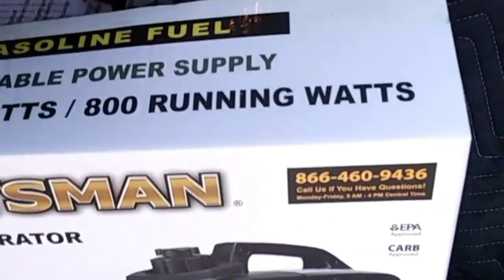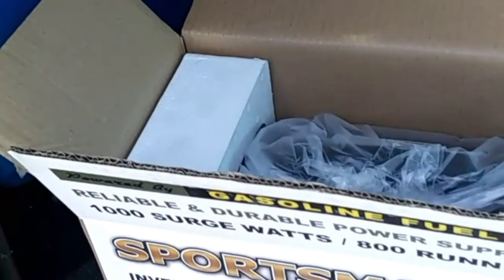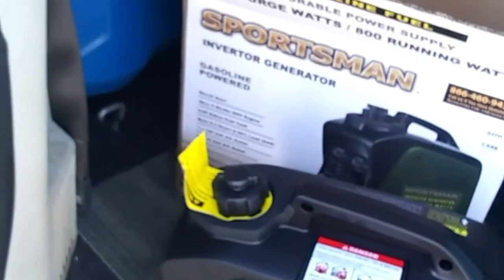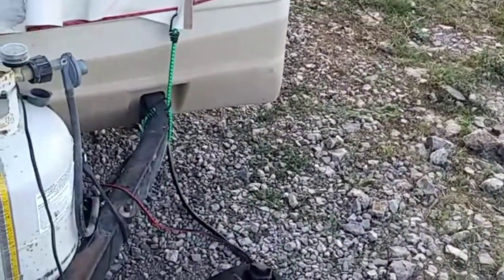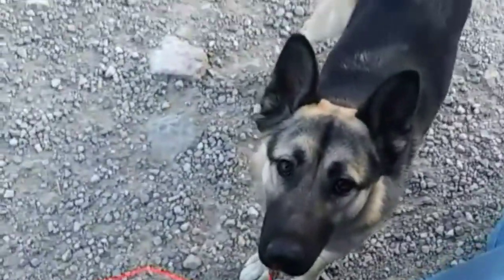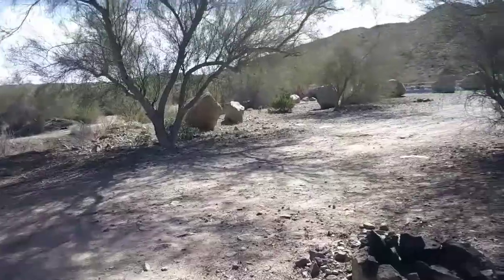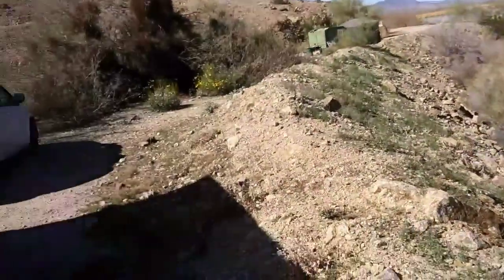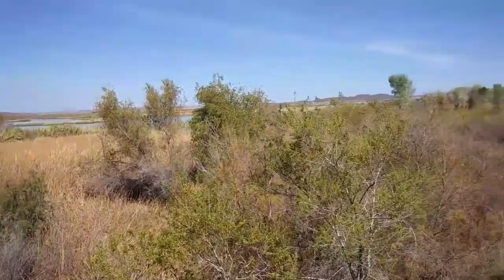The Sportsman Gen 1000i mini review and moving camp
Askim II is starting to show promise in training...

Shop for unique novelty t-shirts, hoodies and sweatshirts - CNL TEES & SUCH (BEST PRICES!)
 ... All proceeds go to FEED THE HOMELESS!

CONTRIBUTE to my FEED THE HOMELESS fund... ANY help would be greatly appreciated! EVEN JUST A DOLLAR!

DONATE to Bob Wells HOMES ON WHEELS ALLIANCE Emergency Fund to HELP PREVENT HOMELESSNESS